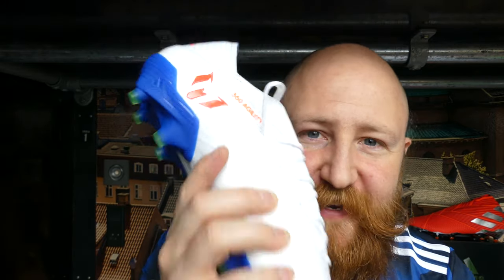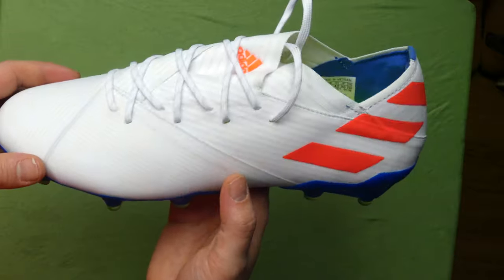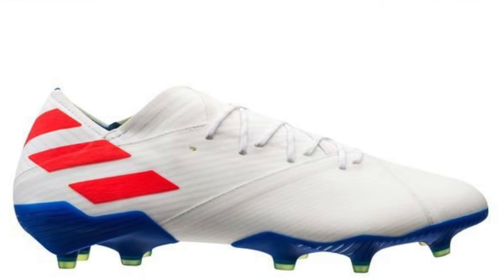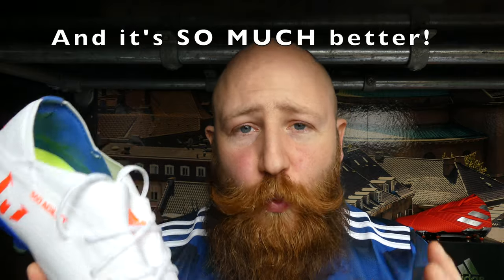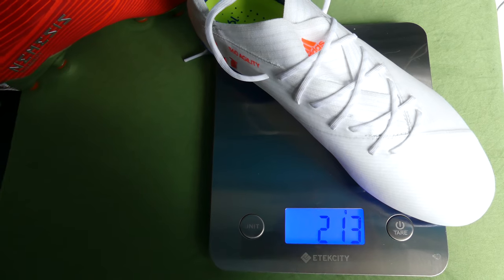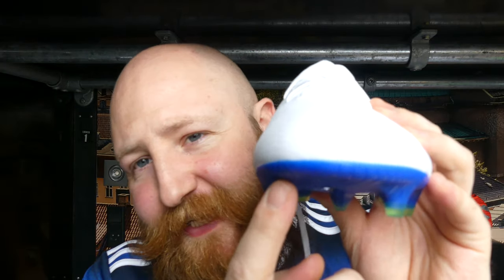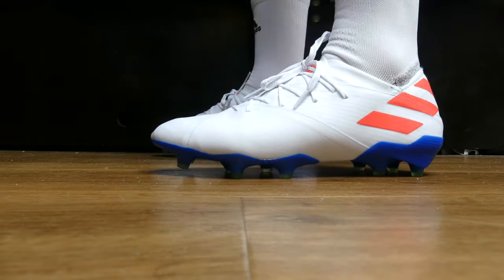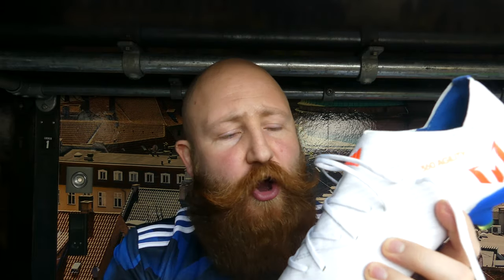Review: This Boot Has Saved Messi & The Nemeziz Line. Adidas Nemeziz 19.1 Messi (302 Redirect Pack)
Welcome to the full tech spec review of the Adidas Nemeziz 19.1 in the Messi colour way. This has to be the biggest surprise I've got all year with regards to what I was expecting and what this turned out to be these boots are genuinely a great option.

I've slimmed down the review format to keep in shorter in this one, let me know what you think.